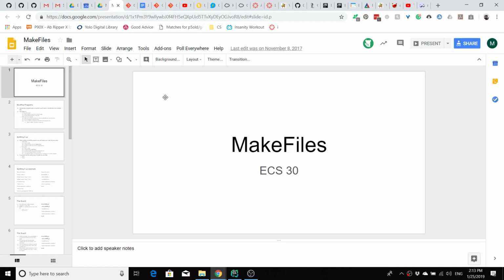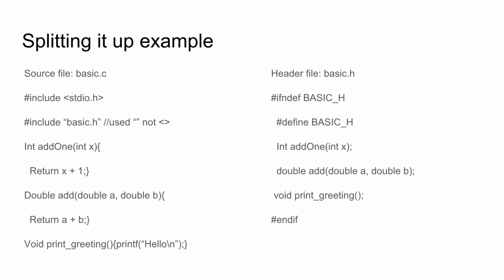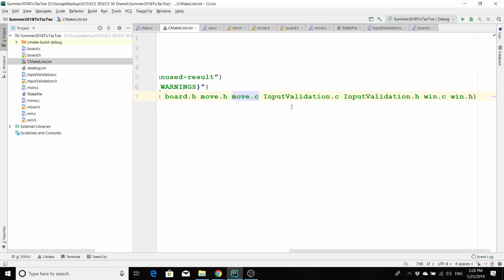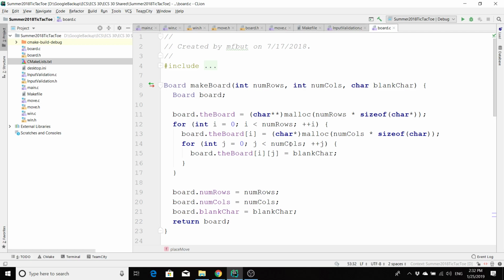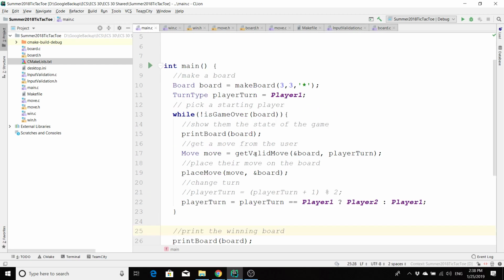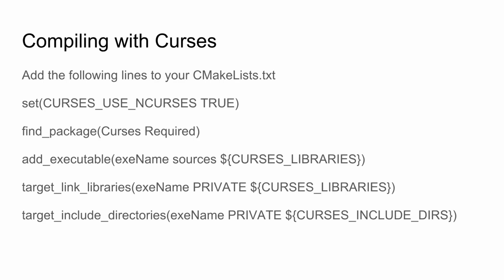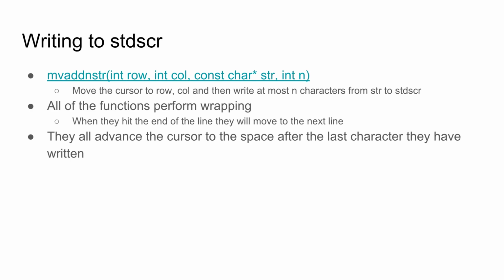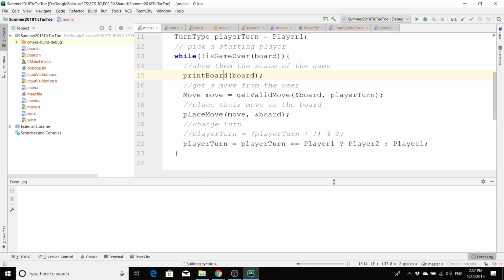ECS36B Lecture 1/25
We went over multifile programs and started talking about ncurses